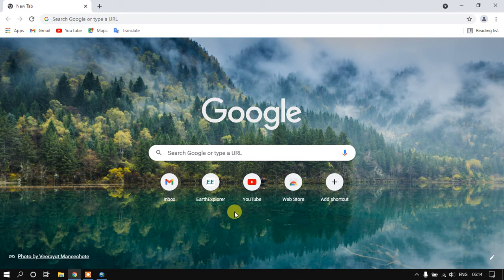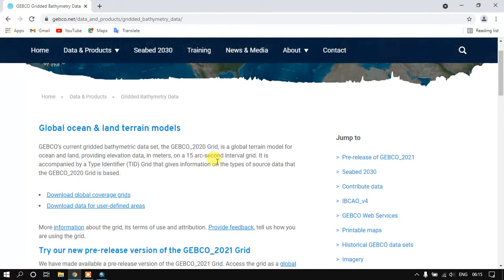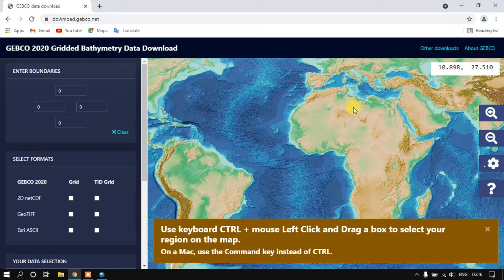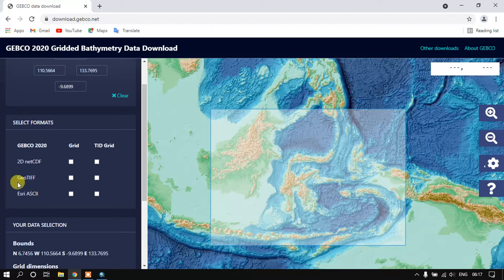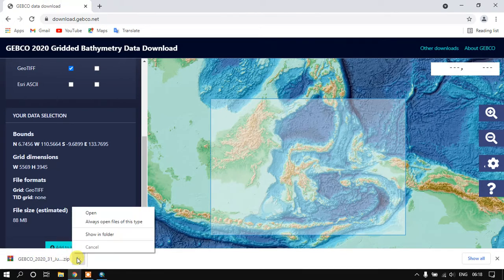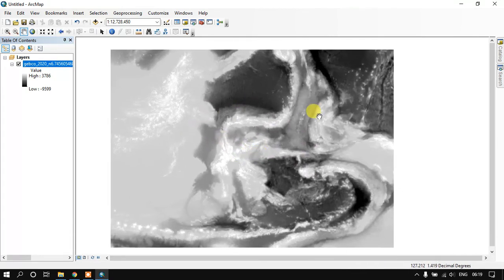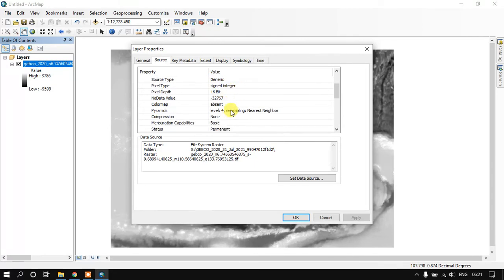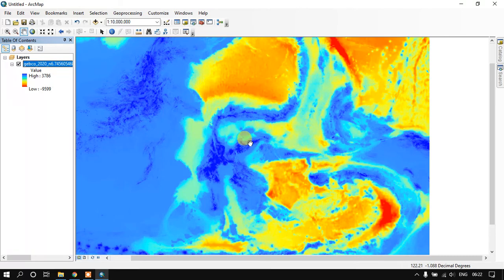GEBCO 2020 Gridded Bathymetry Data Download @ 15 Arc Second - Resolution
Download GEBCO 2020 Gridded Bathymetry Data for Free @ Resolution
of 15 Arc Second or 450 metres. GEBCO’s current gridded bathymetric
data set is a global terrain model for ocean and land, providing
elevation data, in meters. The General Bathymetric Chart of the Oceans
(GEBCO) data at good resolution, publicly available bathymetric chart for
the world's oceans.

00:00 Visiting Official - GEBCO
00:34 Small Introduction
01:26 Downloading the Bathymetry Data
03:26 Overview of Downloaded Bathymetry in GIS Software
05:58 Views and Comments